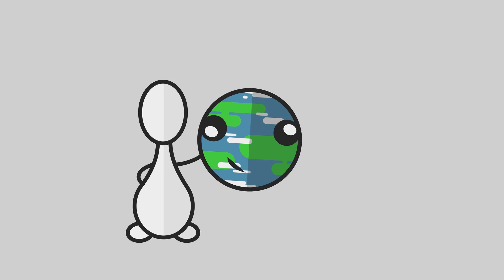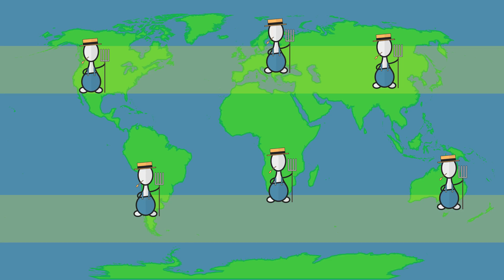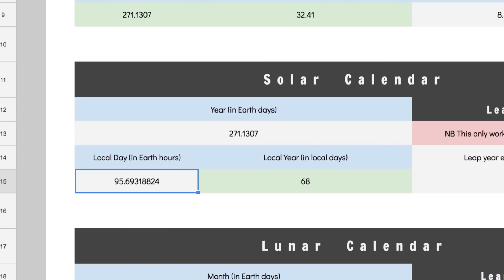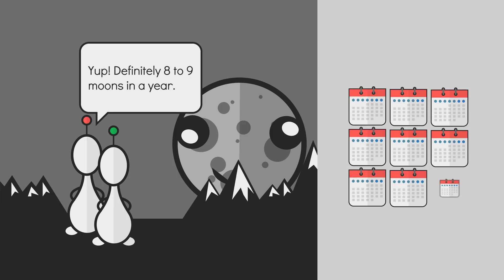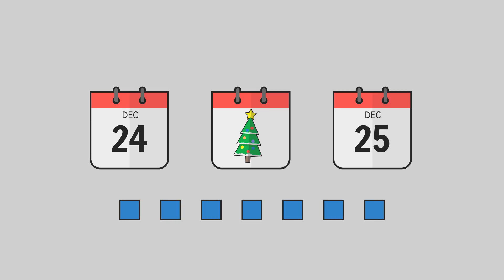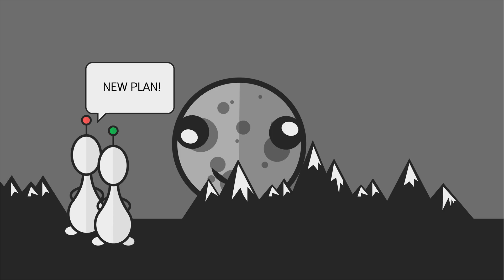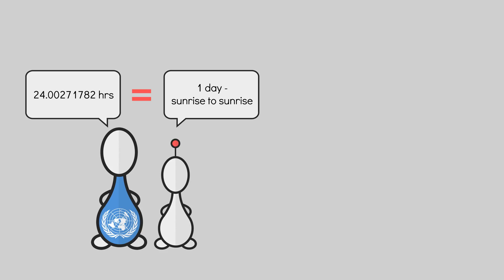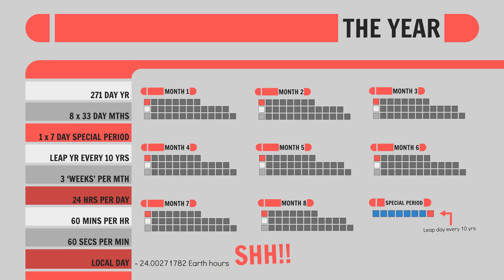Constructing Solar Calendars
My system for creating Solar Calendars

STUFF IN THE VIDEO I DIDN'T MAKE:

► World Map Artwork:
World - Single Color by FreeVectorMaps.com

CORRECTIONS:

0:03 Worldbuilding has a 'd' in it. :/
0:30 A second is 1/60 of a min not an hr.
1:00 Summer in Ireland is usually defined as May June July. It may vary based on where you live and how you culturally reckon the seasons.

Thank you all so much for watching...Edgar out!